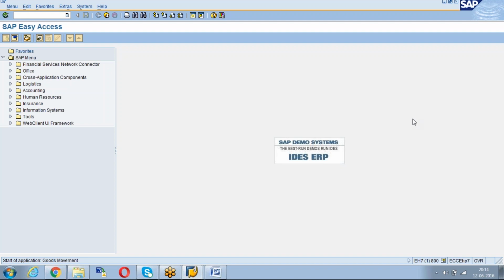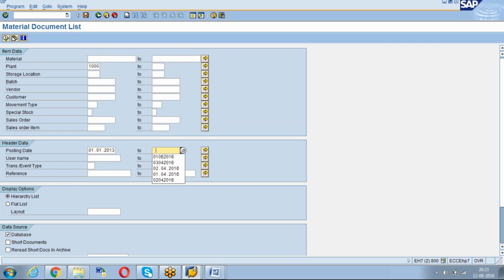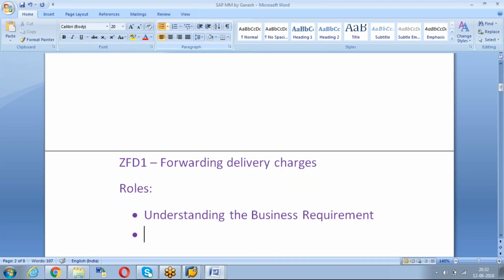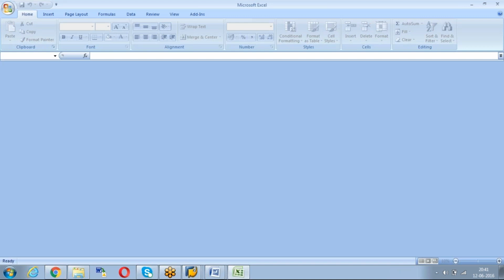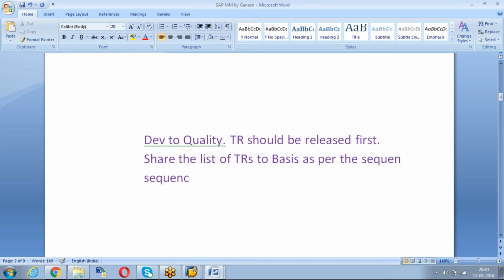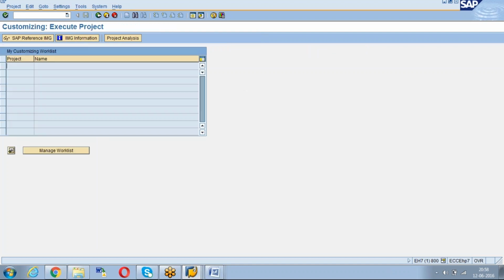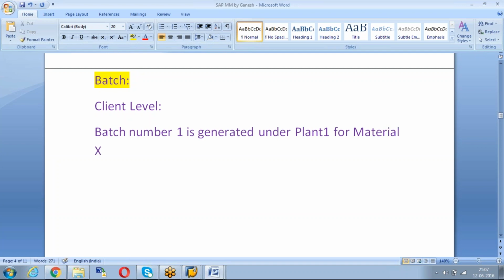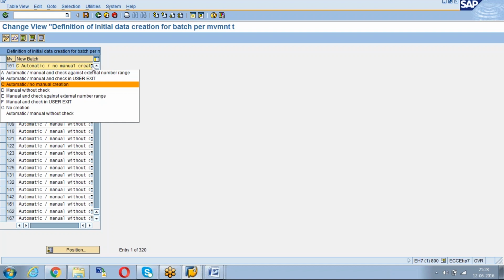SAP MM Interview Questions and Real-Time doubts sessions by Ganesh Padala